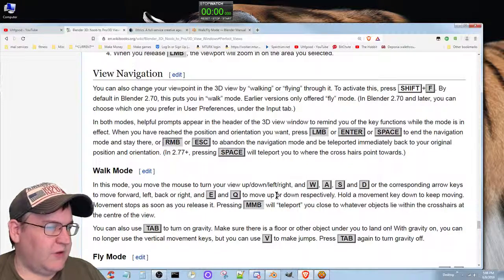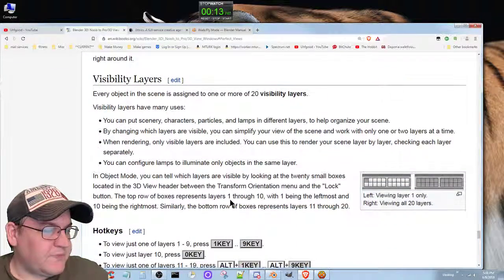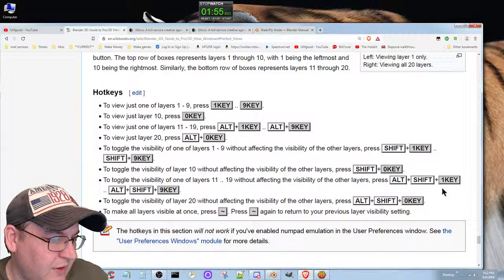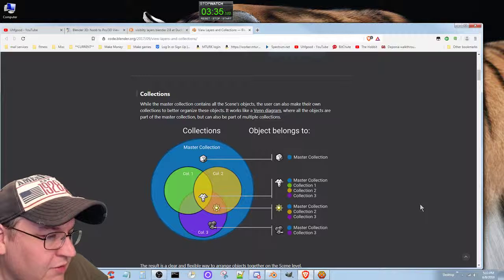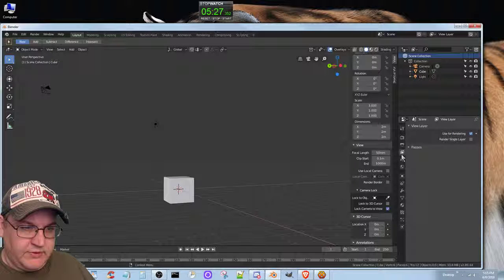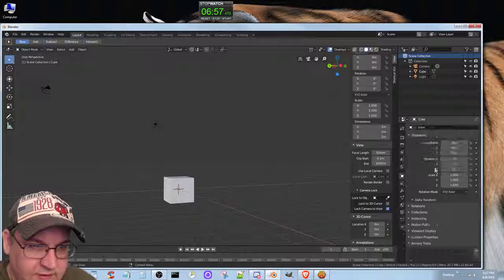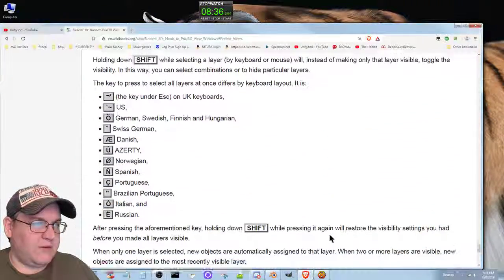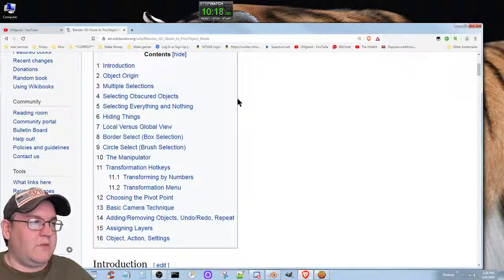[Blender 2.80] Enchanted Lands Devlog #188 - Blender 3D: Noob to Pro 24 - Gotta fly!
Or walk.  Fly or walk, it's your choice.  And I wonder what happened to layers even though I know it's been superseded by collections.  I try to explain them, and I come up short.